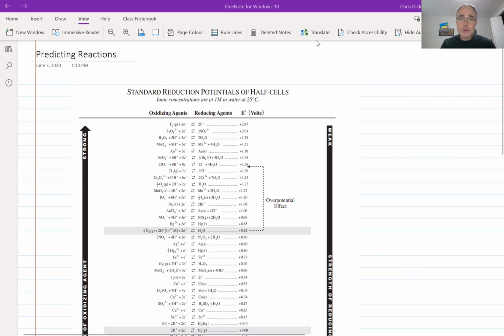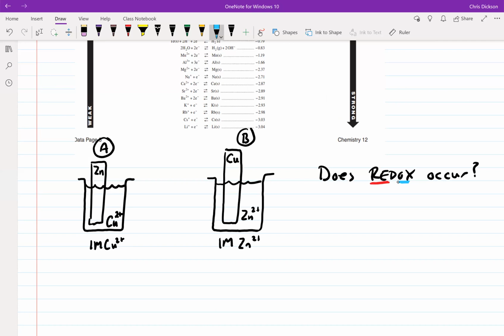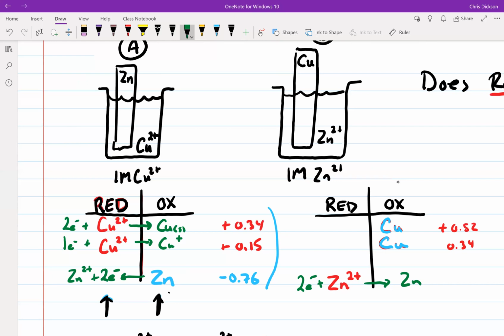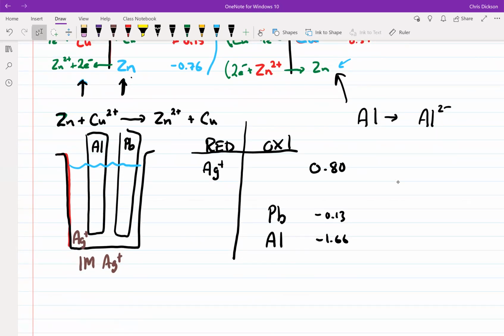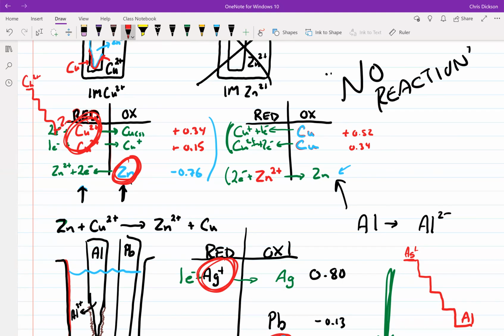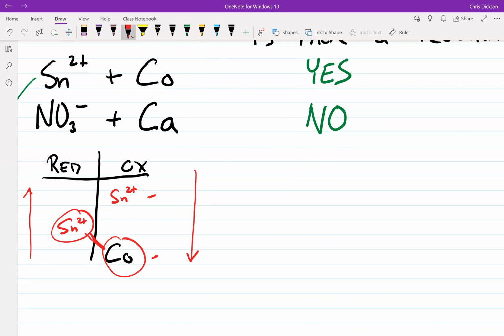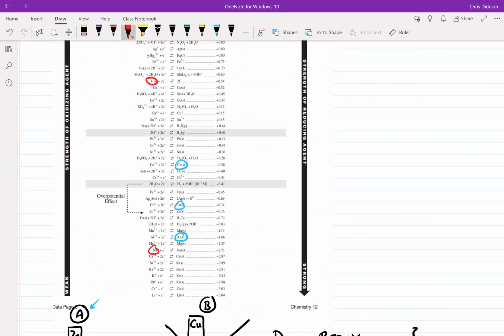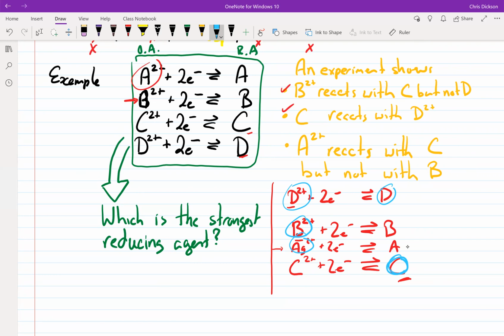Lesson 3 Predicting Reactions